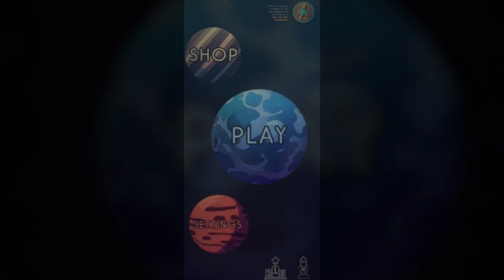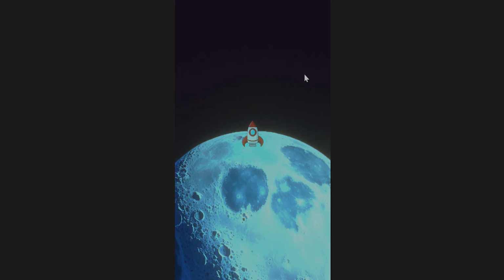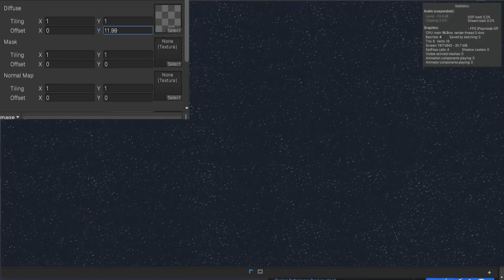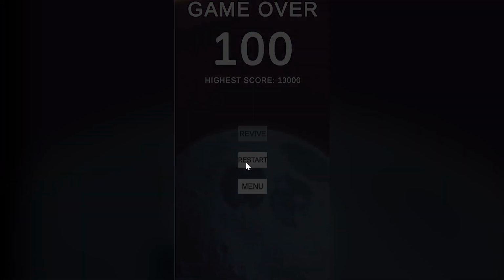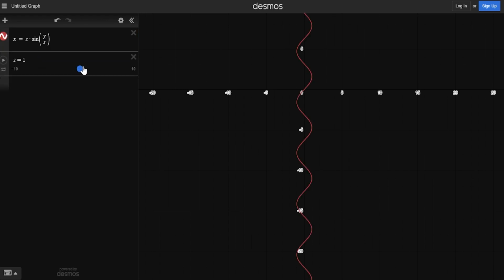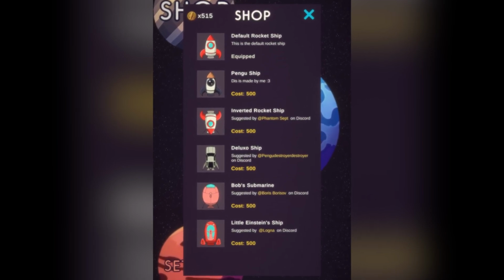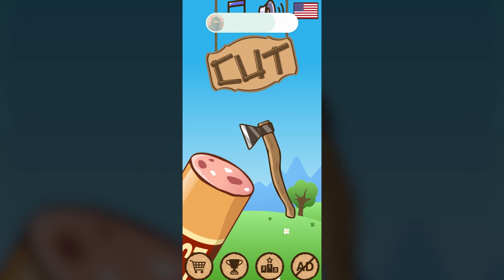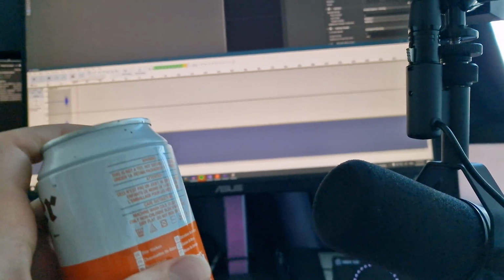I Made and Released this Game in just 2 Weeks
Lately I got bored and decided to develop and release a new game, which I did!

Meet Cosmic Ultra Maneuvers, or shortened C.U.M! In this game you gotta tap the screen as fast as possible to get as high score as possible. Also, on your way down you can collect coins which later can be used to purchase skins for your rocket ship. The skin ideas have been suggested by you on Discord, so make sure to join if you want to take part if future projects as well.
If you want to give it a try and beat my score (1238), here is the link for Google Play:

If you have an Apple phone…. welp… may condolences!

Timecodes:
0:00 - I decided to make a game!
0:37 - Starting the project
1:40 - Making Parallax Stars
2:05 - Making the background pretty
2:33 - UI Stuff
3:15 - Coin Spawn System using Math
4:08  - Adding Skins and new Planets!
4:41 - Explosion Effect
5:04 - Google Play Games Services Nightmare!
6:00 - Solving issues with ChatGPT!
6:39 - Outro